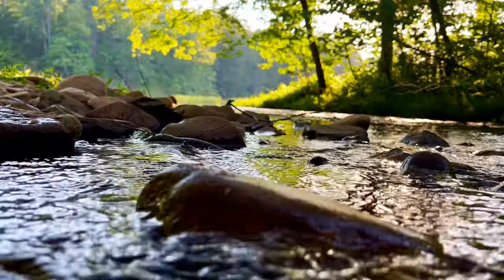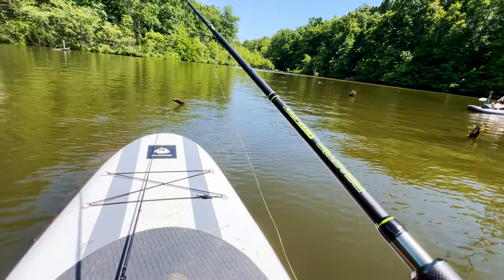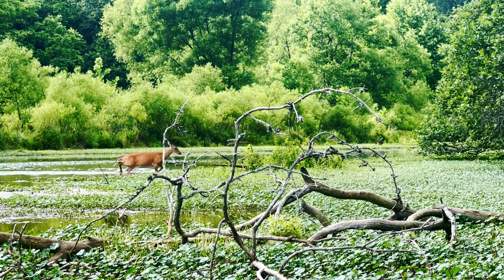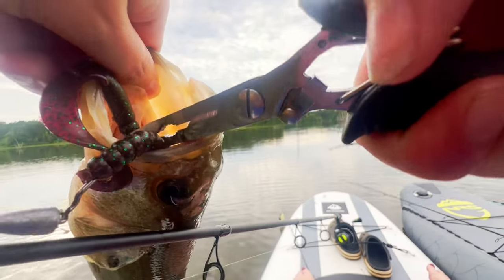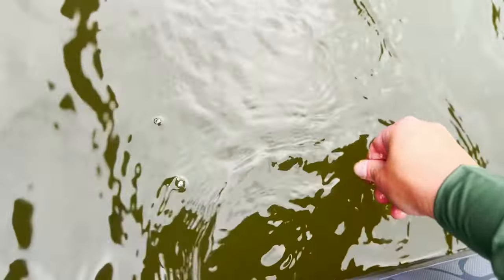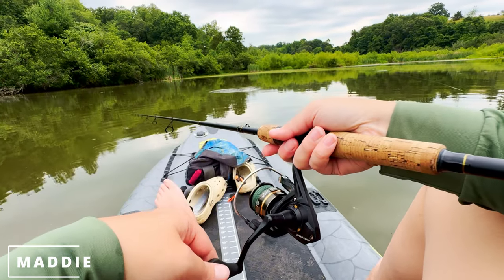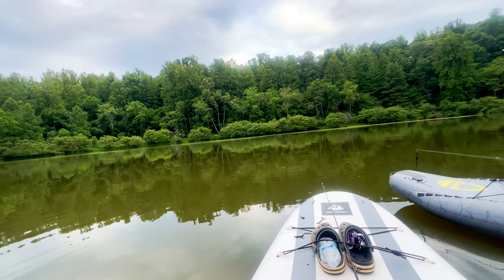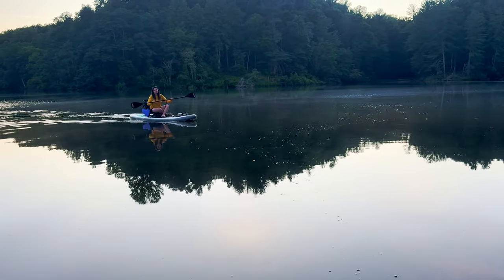Fishing a Flooded Forest! (Conquering New Waters Ep.1)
In this bass fishing video, we explore two new lakes. Stepping outside of our comfort zones, we challenged ourselves to figure out patterns and catch fish at places we've never fished before. Find out if we're able to unlock the mysteries beneath each new body of water!

GEAR USED:
-Combos: Lews Speed Stick, Lews Classic, Abu Garcia Black Max, 13 Fishing Modus, St. Croix Mojo Bass

-Baits: Strike King KVD Squarebill, Strike King Buzzbait, Zoom Fluke, War Eagle Spinner Bait, Yum Lizard, Senko style baits by Ritsick_Baits (IG), Inline Spinner by Top Strike Fishing, Berkley Power Bait Ribbon Tail

-Kayaks: NRS Kuda, ROC Inflatable Paddle Board